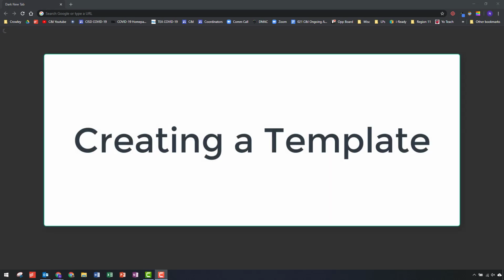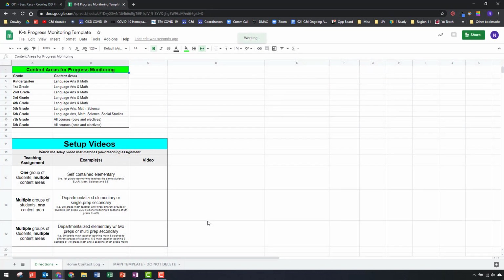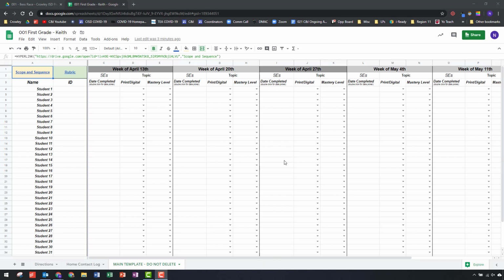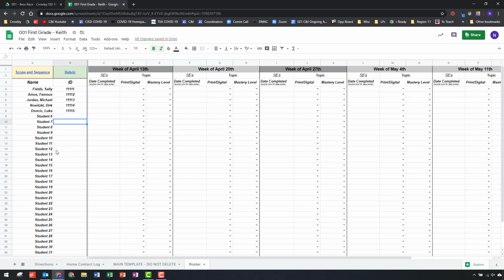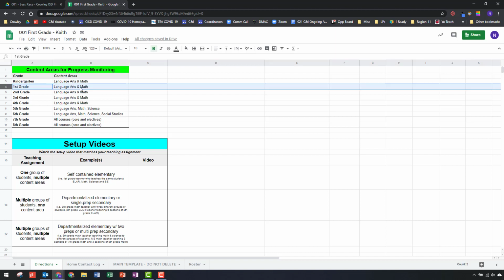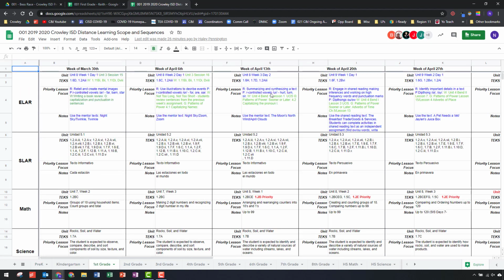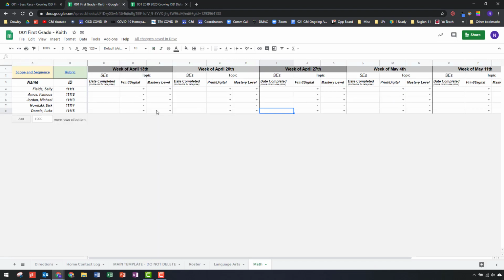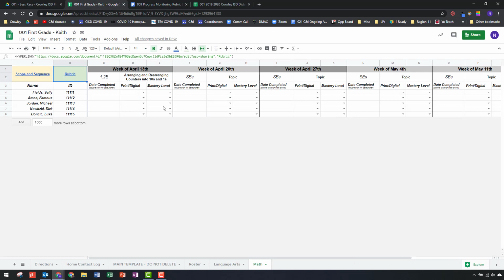Progress Monitoring 1 - One Group of Students, Multiple Content Areas